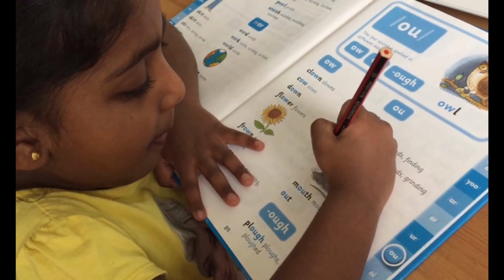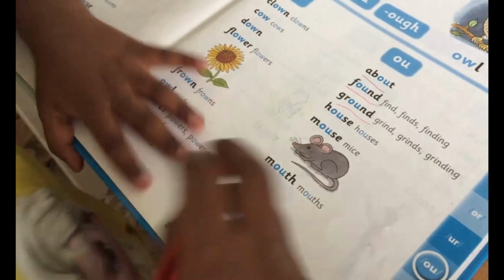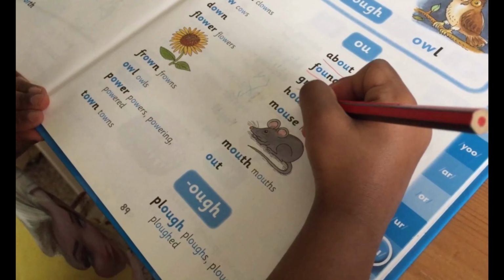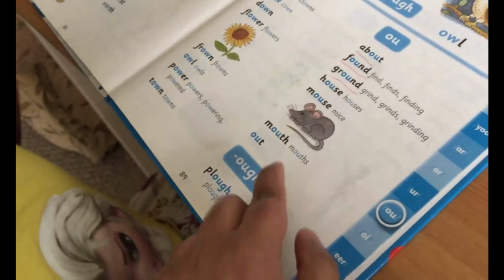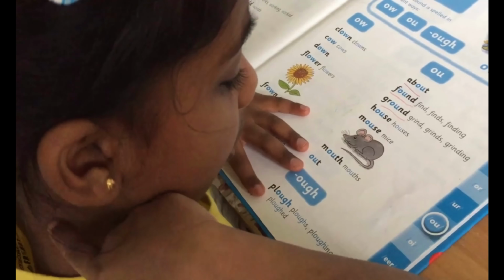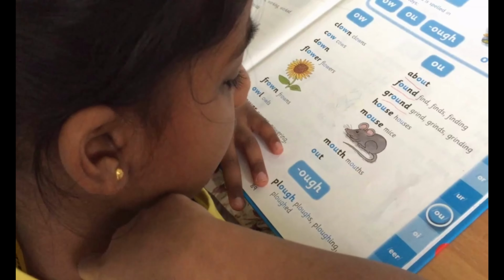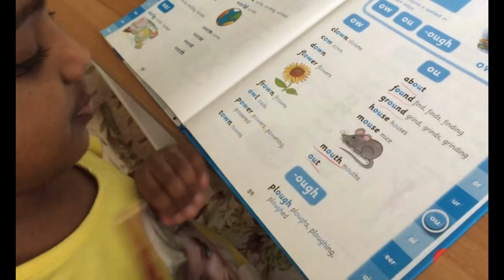'OU' Word Matching Activity | Set2 Sound | Week6 ( ou oy ) | RWI Phonics for Kids (3 - 4years)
READ WRITE INC. PHONICS
If your child has learnt all the Set1 Speed Sounds, you could help them to learn next Set2 Speed Sounds. These are the Set2 Speed Sounds (all of them are 'special friends'):
          ay      (as in play)
          ee      (as in see)
          igh     (as in high)
          ow     (as in snow)
          oo      (as in zoo)
          oo      (as in look)
          ar       (as in car)
          or       (as in door)
          air      (as in fair)
          ir        (as in twirl)
          ou      (as in shout)
          oy      (as in toy)

When your child starts learning Set2 Speed Sounds, you can encourage them to do some activities through play. This video contains three reading and writing activities for the vowel sound 'ou' to help you support them with their learning:

In Activity 1 - 'OU' Word Matching Activity, you can make a worksheet with pictures and words with the vowel sound 'ou' because children often acquire words by looking at pictures. First from the worksheet, you can let your child read the words one by one and asked to underline it after finding the picture that matches those words. Next given the pictures (hide all the words in the worksheet), you can let your child to think of the correct word and write it on the line provided.

In Activity 2 - Reading 'OU' Words, you can let your child find the vowel sound 'ou' in the books they love and read that words.

In Activity 3 - Writing 'OU' Words, you can let your child write some words with the vowel sound 'ou' in the books they love also let them make and write some short sentences on their own with that words.

You can also watch this Sound Pronunciation Guide video to check if your child can read these pure Set2 Speed Sounds.

Teaching children to read - and keeping them reading - are the two biggest things that will change their future!

As you’ll know, children learn faster when they enjoy it. I loved teaching reading to Vadhana so she cherished learning. I was passionate about her progress. And, as a MUM, I desire all the MUM's to experience the same as me.

We hope you will love teaching Read Write Inc. Phonics and share this passion for teaching children to read and write. Our best wishes for you all!

We kindly suggest you start by watching this two introduction videos below for parents:

MUST WATCH (Part1) | What Read Write Inc. Phonics is? | Tamil Explanation | Vadhana's Phonics Corner👇👇

MUST WATCH (Part2) | What Read Write Inc. Phonics is? | Tamil Explanation | Vadhana's Phonics Corner👇👇